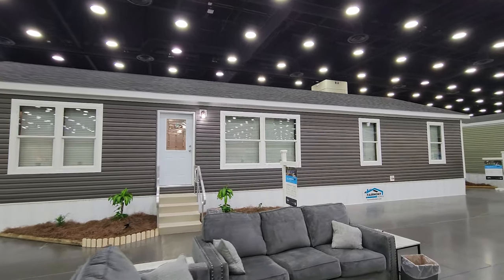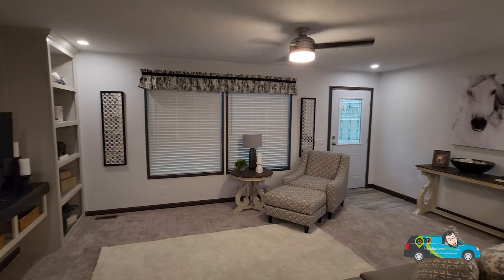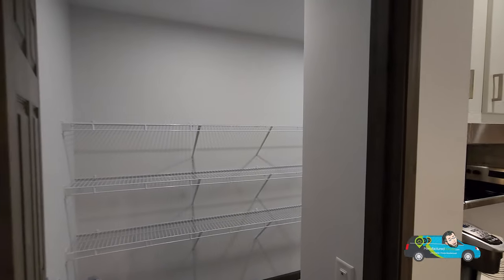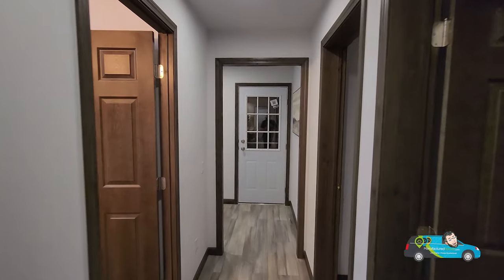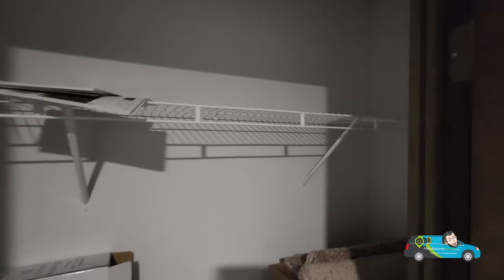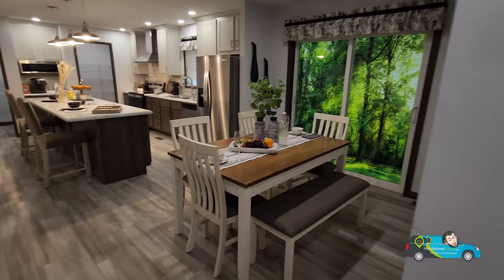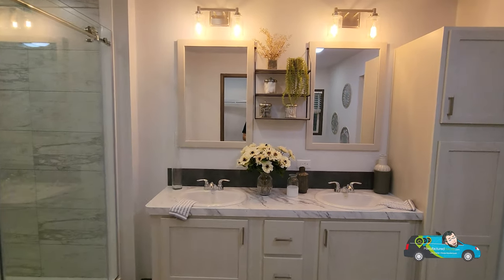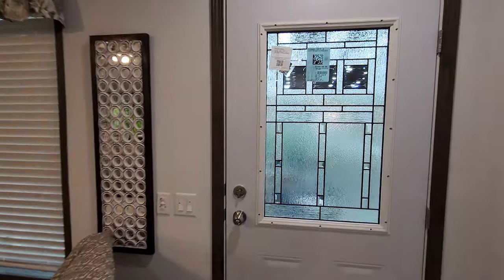Tour the Spectacular "Aberdeen" Prefab Home from Fairmont Homes!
With options for all budgets, Fairmont Homes has something for everyone! See the spectacular Aberdeen 24031 Manufactured Home from Fairmont Homes!

This 2023 home is brand new, top of the line, and perfect for mobile home living. You'll love how it looks, feels, and functions – it's totally perfect for you! Come tour this fantastic pre fab home today, and see all the amazing features it has to offer!

3 Bed | 2 Bath | 1512 sq. ft. | 56'x27'

 Where's Wil Home ToursWhere's Wil? I'm out there finding the best of the best in manufactured housing! Featuring manufactured homes, park models, Tiny homes, and even some mobile homes from all budgets all across the U.S.

ManufacturedHomes.com is the leading online resource for individuals and families alike to find the highest-quality manufactured homes and modular homes on the market today. View manufactured home tours and explore manufactured homes from top manufacturers near you. Find your new manufactured home or modular home and view floor plans, photos, 3D Tours and get a custom price quote